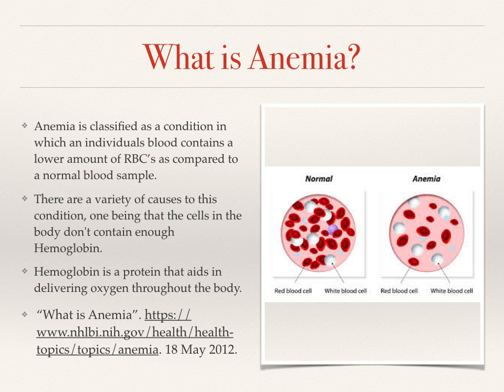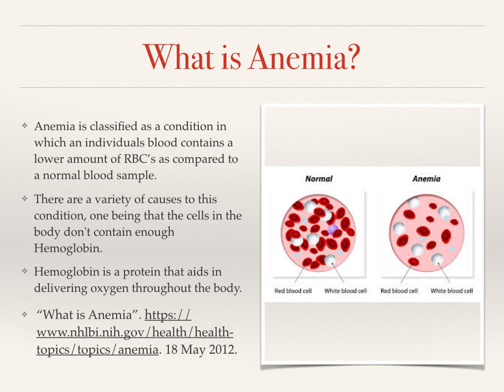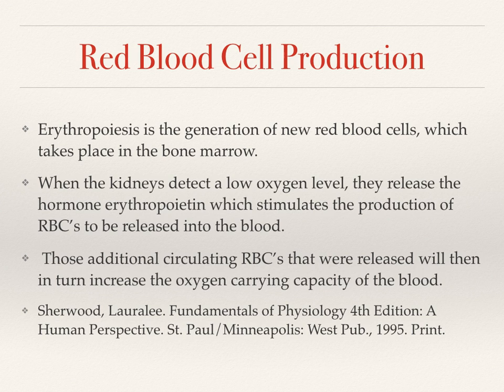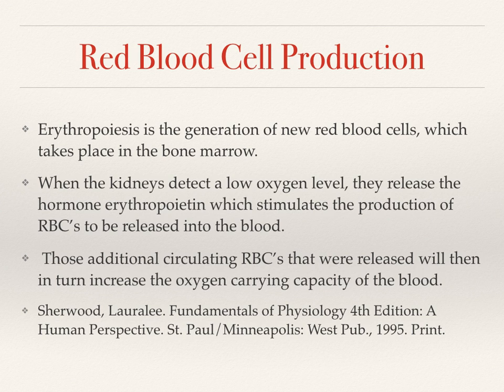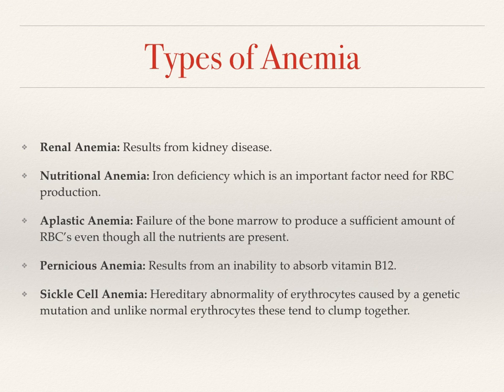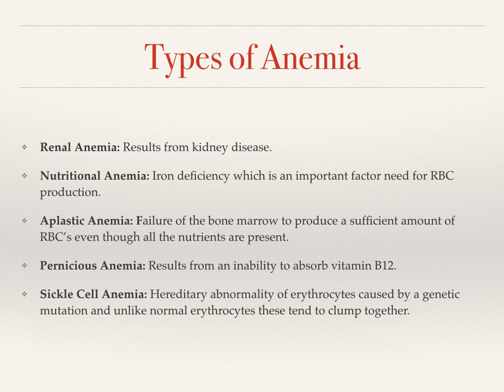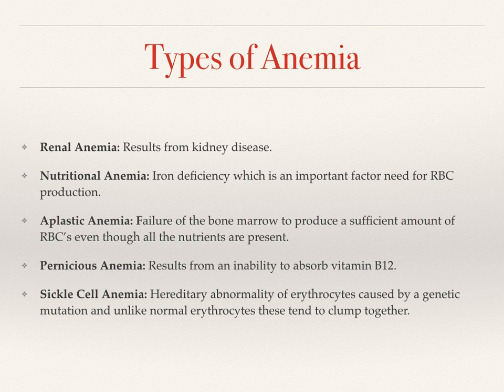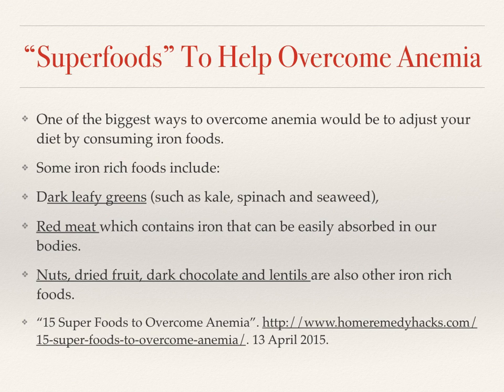Biology 33 Project- Anemia